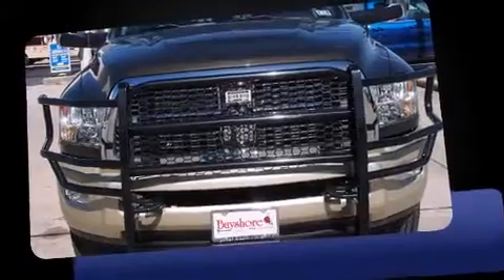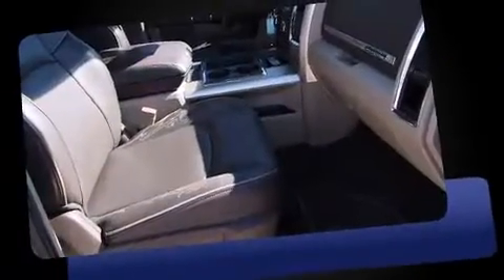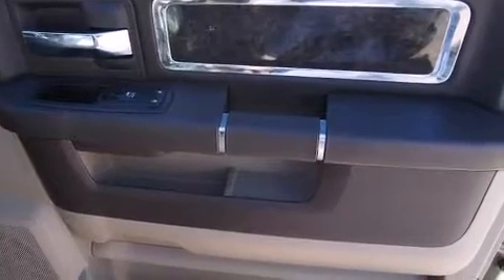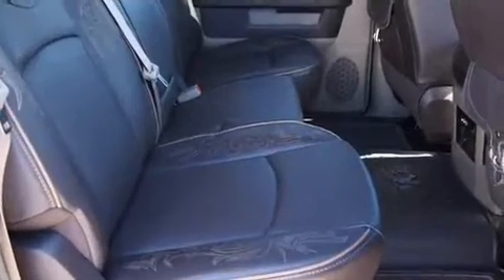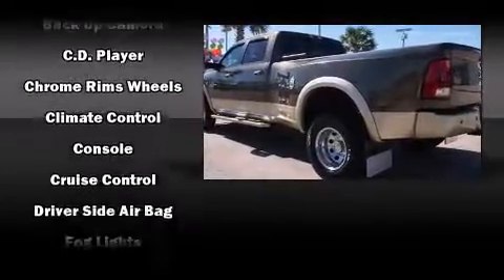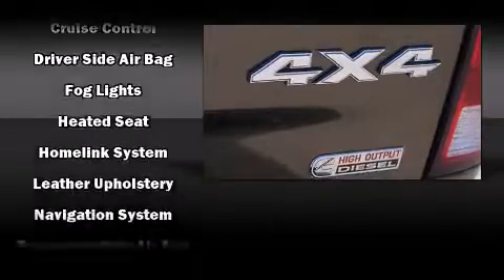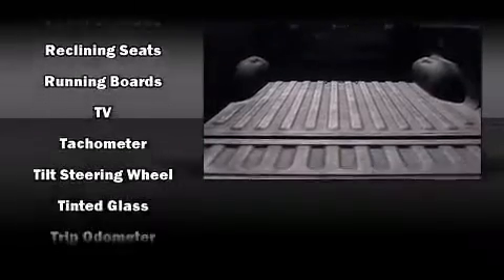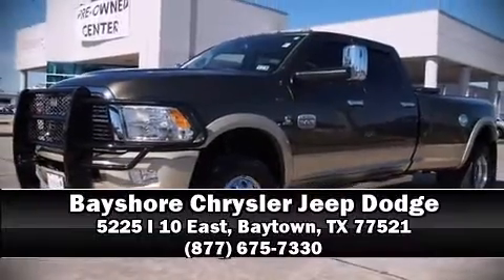2012 Ram 3500 Laramie Longhorn/Limited Edition 4x4 Crew 8ft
Sensibility and practicality define the 2012 Ram 3500. This 4 door, 5 passenger truck just recently passed the 60,000 mile mark! It features four-wheel drive capabilities, a durable automatic transmission, and a refined 6 cylinder engine. A turbocharger is also included as an economical means of increasing performance. A wealth of standard features means that you no longer have to sacrifice. Such as remote keyless entry, 1-touch window functionality, voice activated navigation, cruise control, an overhead console, a trailer hitch, a bedliner, and power front seats. Features such as automatic climate control and leather upholstery prove that economical transportation does not need to be sparsely equipped. The memory system includes pedal position, allowing multiple drivers to find their preferred driving positions easily. Rear passengers enjoy the seat heating functionality, keeping them warm during the winter months. Premium sound drives 10 speakers, providing you and your passengers a sensational audio experience. Curtain airbags combine with standard stability control in creating a comprehensive safety network. A Carfax history report provides you peace of mind by detailing information related to past owners and service records. Our aim is to provide our customers with the best prices and service at all times. Please don't hesitate to give us a call.